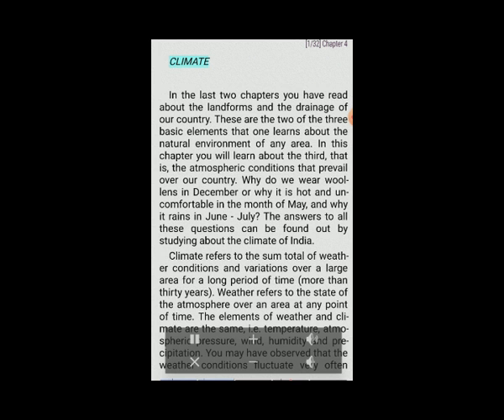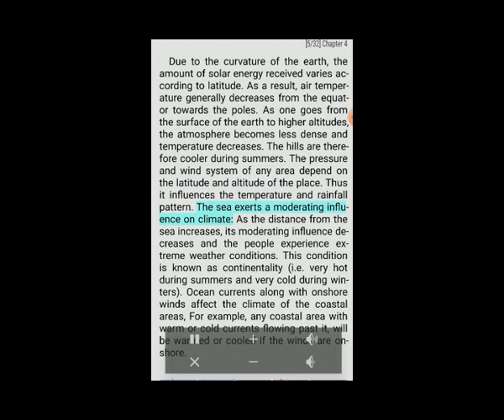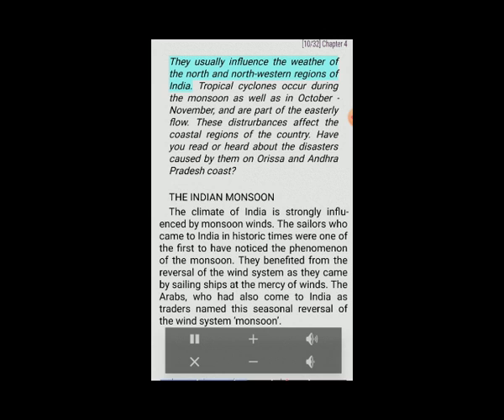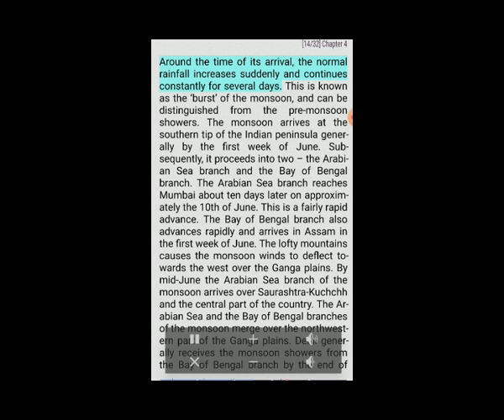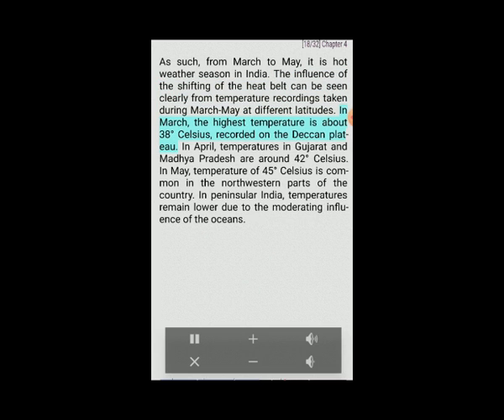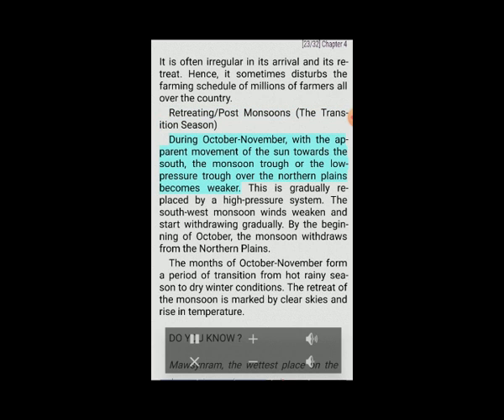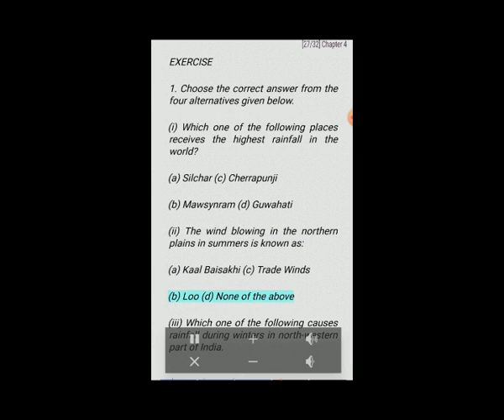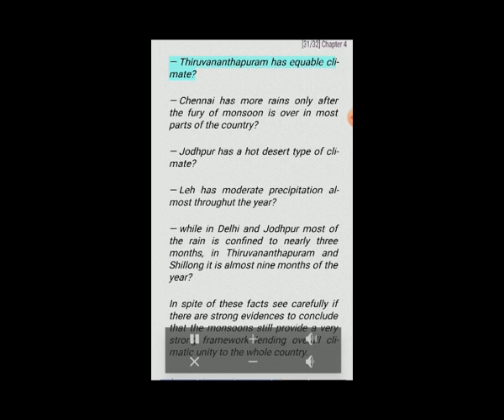Chapter 4 Climate Class 9 Social Science NCERT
This is the audio book version of the ‘Contemporary India I’ Class 9 NCERT book.